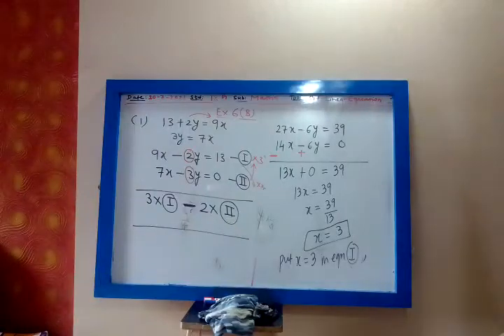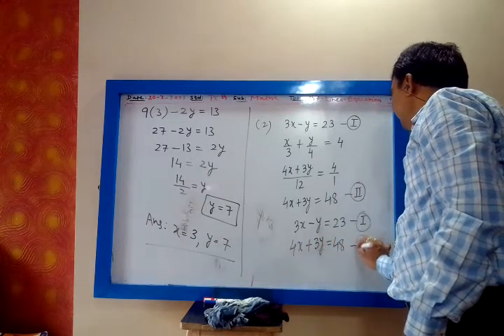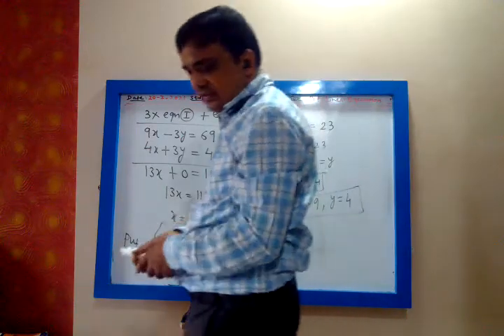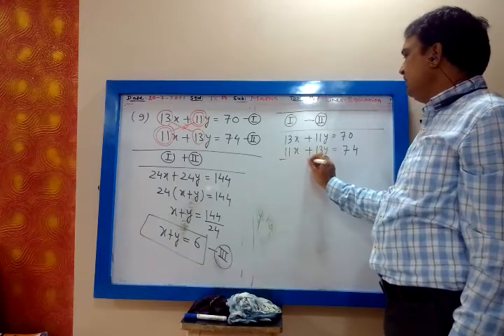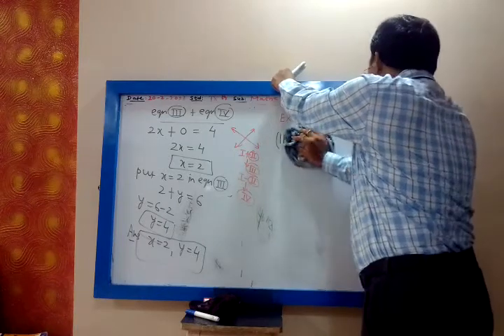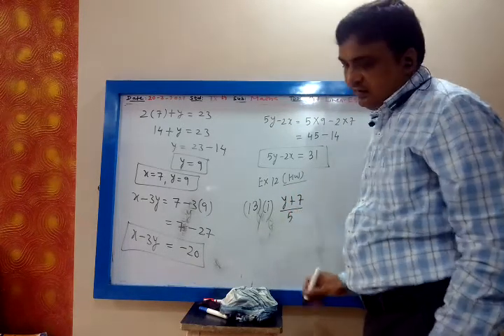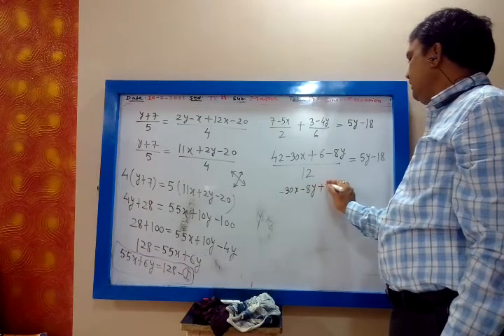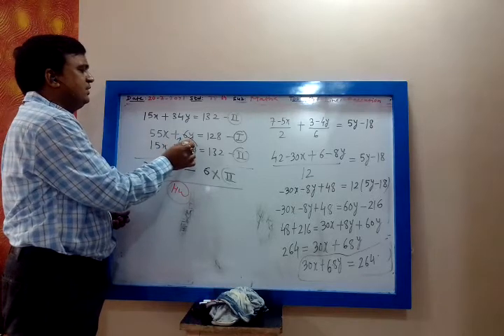9 th ICSE Maths ; Chapter: 6- Simultaneous Linear Equations, Part-2